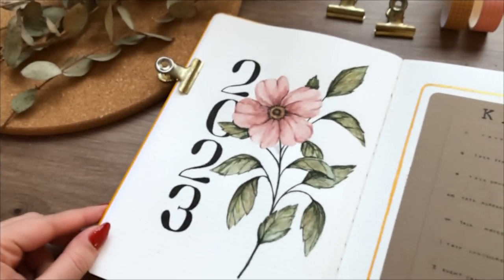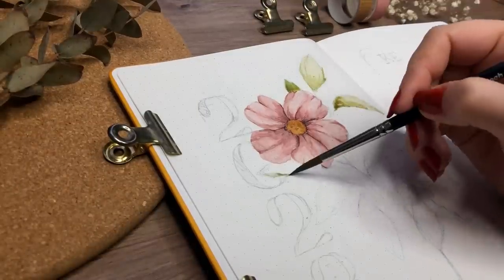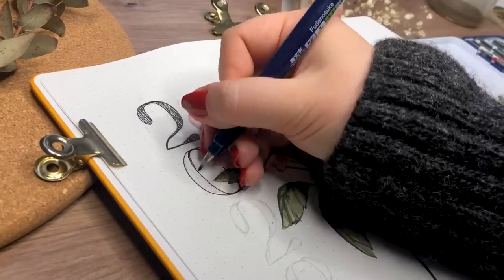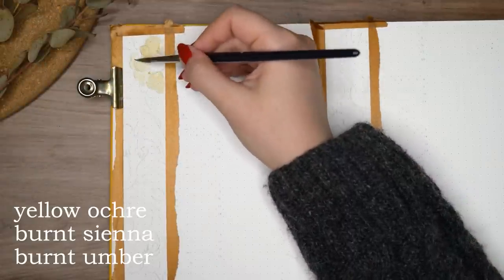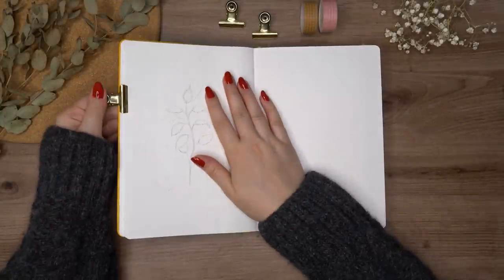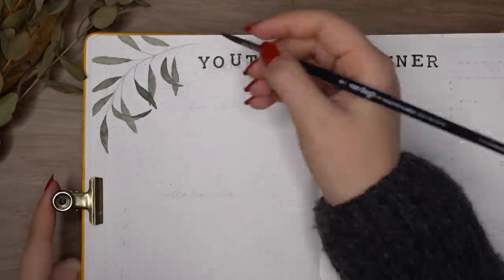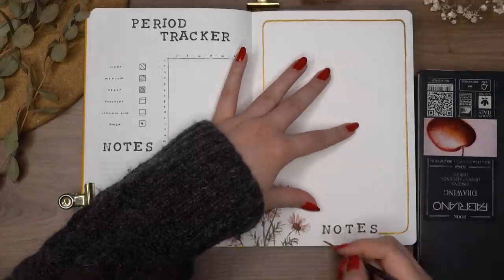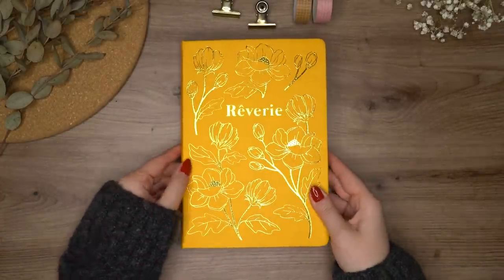2023 NEW BULLET JOURNAL SETUP | Yearly Bujo Plan With Me ✨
It’s officially the time to make my new bullet journal setup for the year 2023 and in these pages I painted a lot of flowers and leaves and tried to make my pages look more elegant and vintage-y ✨ I’m excited to finally post this video to you and also get to use this journal and create new memories in it ❤️

✨ MUSIC

Paints:
Van Gogh watercolor set (gifted)
(shades: light oxide red, madder lake, burnt sienna, olive green, yellow ochre, burnt umber, ivory black)

Brushes:
Van Gogh watercolor brush series 191 no. 6

Arteza detail brush for gold details

Pens:
Uniball signo dx 0,38

Tombow fudenosuke

Pigma BB brush pen

Pigma brush pens

Other:
Nail polish
Essie ”bolt and be bold”

binder clips
Søstrene Grene

Grayish green paper from Canson
Bought from a local art store

✨ ABOUT ME

00:00 Intro
00:24 My new bullet journal
00:51 Prepping and used products
01:45 Cover page
08:12 Key page
10:39 Future log
15:26 Goals
18:08 Youtube planner
20:24 Period tracker and notes
23:37 Grid spacing and swatch page
26:15 Tv shows and movies
26:52 Final flip through